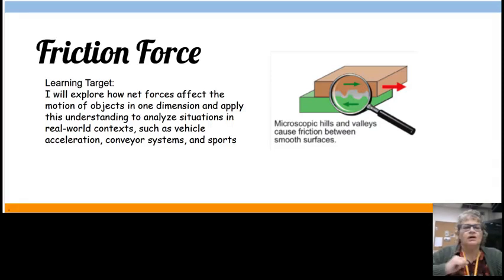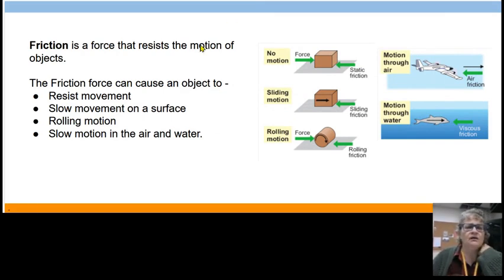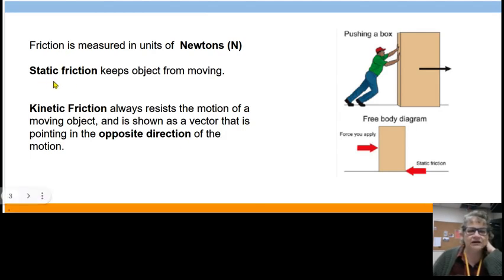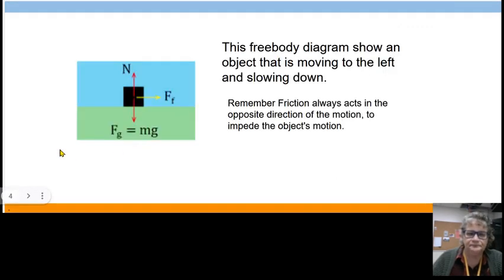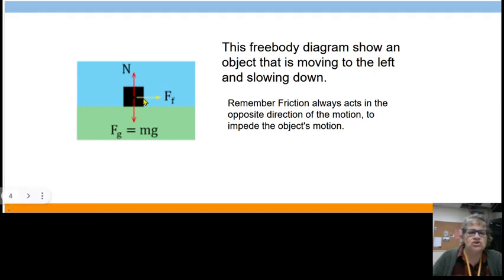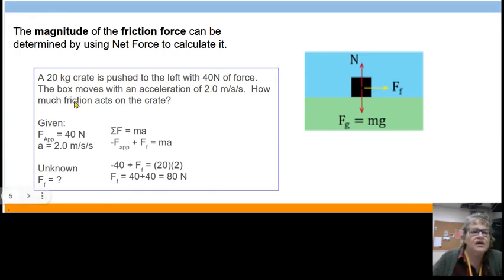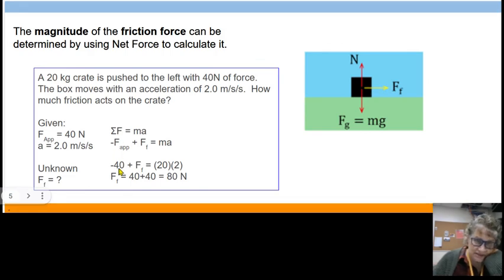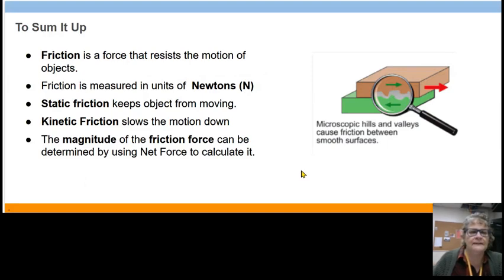4.3b Friction Force